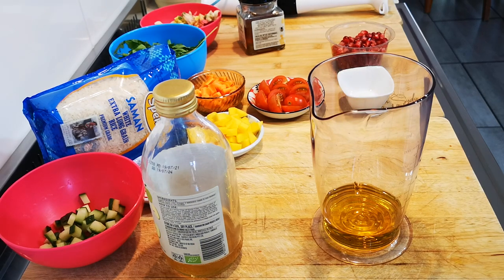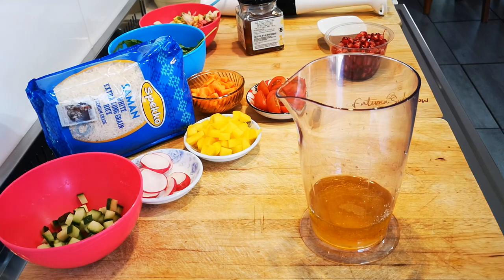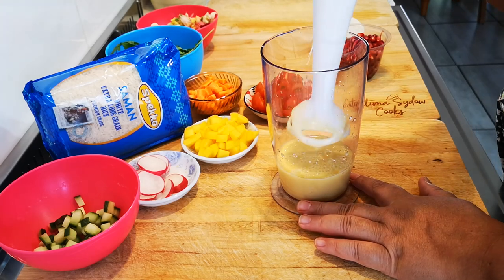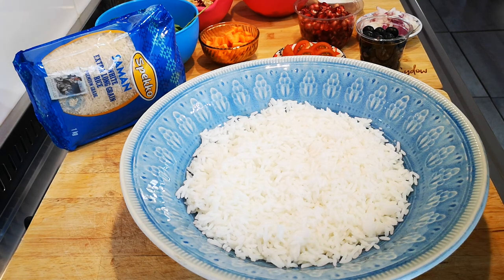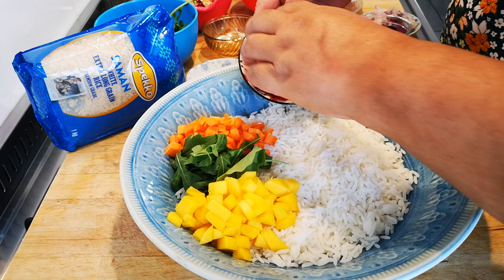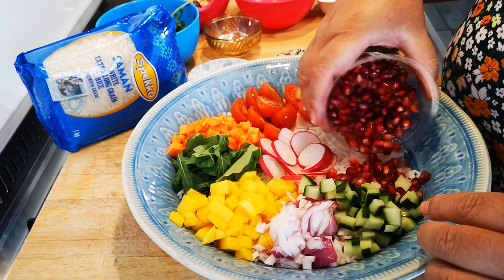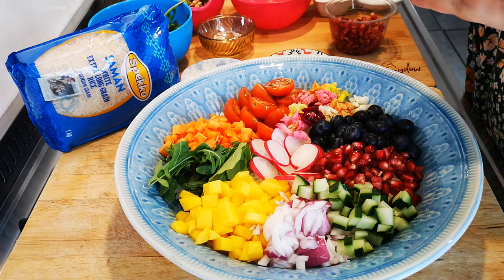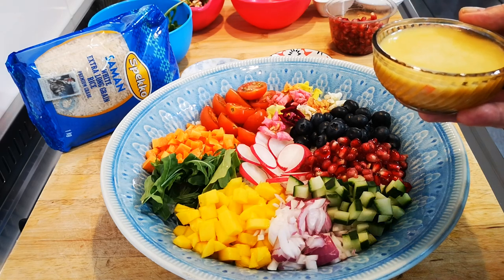Rainbow rice salad with apple cider vinegrette using Spekko rice.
Recipe: Rainbow rice salad with apple cider vinegrette using Spekko rice

What can be more beautiful than the rainbow, colours of pure happiness that brightens the dullest of days... My rainbow rice salad does just that and more, texture, crunch, explosions of flavor and freshness. A wow salad for the Summer days. Enjoy